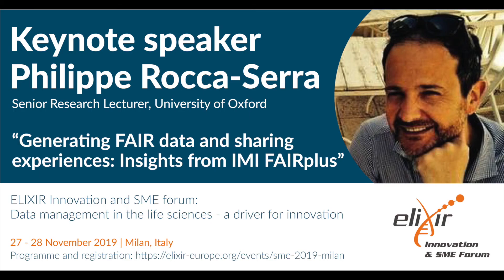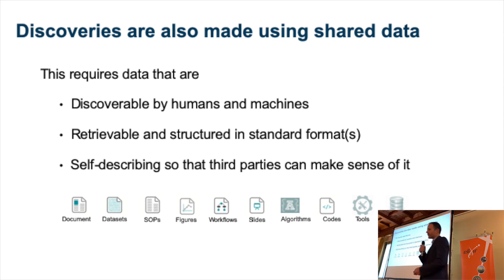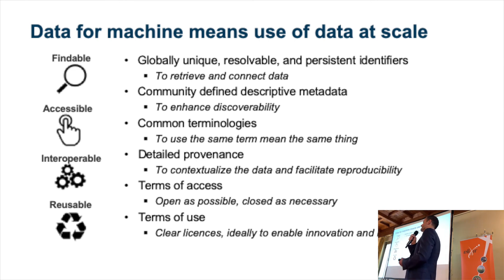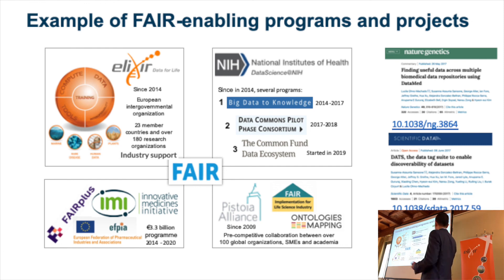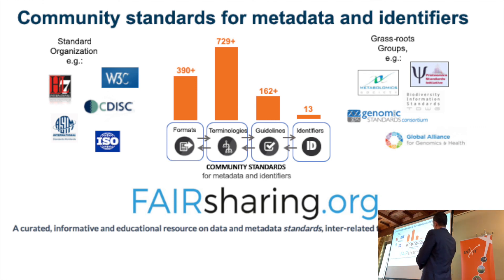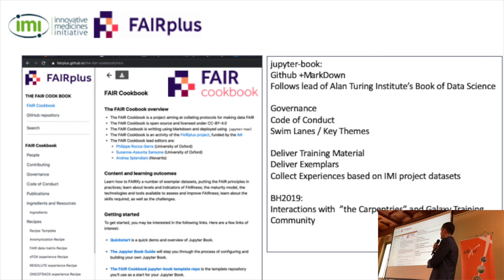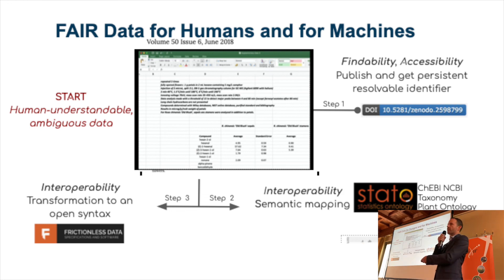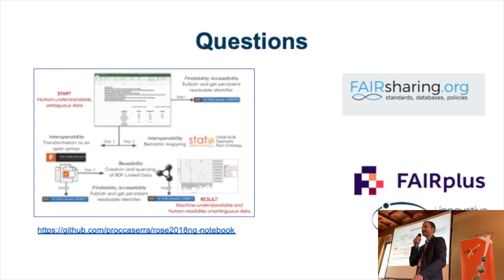Philippe Rocca-Serra "Generating FAIR data and sharing experiences: insights from IMI FAIRplus"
Philippe Rocca-Serra, Senior Research lecturer at the University of Oxford, presents their keynote talk on "Generating Findable, Accessible, Interoperable, Reusable (FAIR) data and sharing experiences: insights from IMI FAIRplus" at the ELIXIR Innovation and SME Forum in Milan, Italy 28 November 2019.